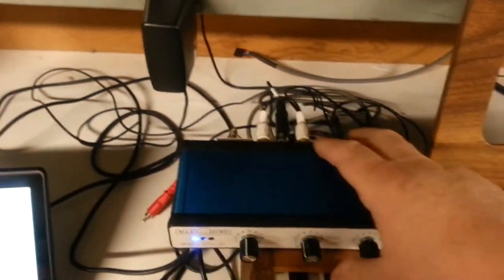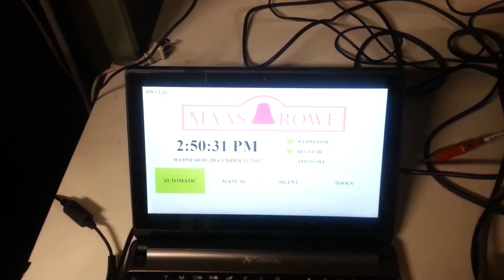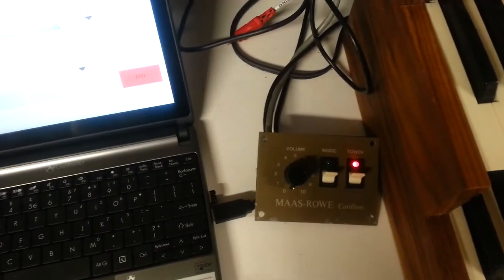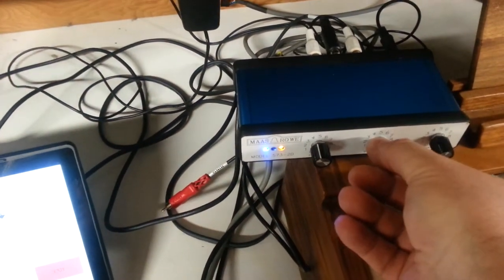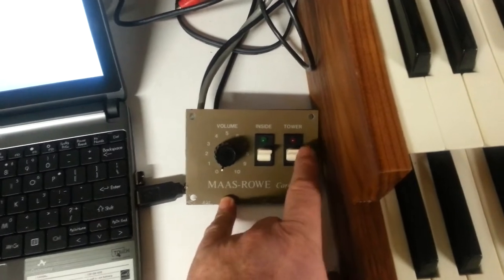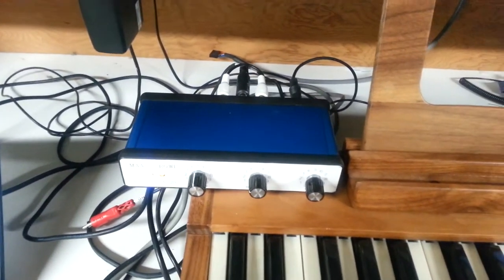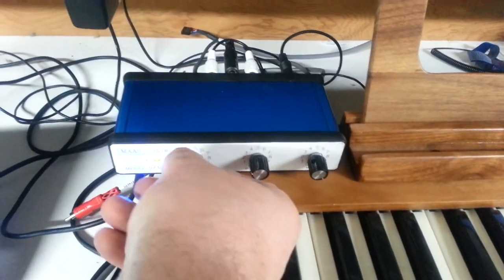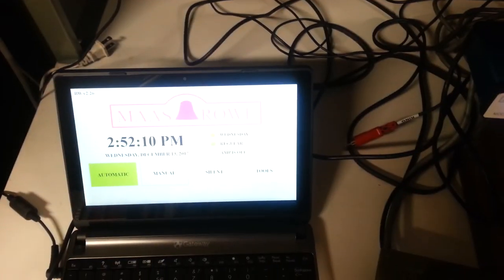Console Control With Integrated 2 Channel Preamp Mixer.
This is a Maas-Rowe Carillons product.

The Model 573-2 D allows interfacing between legacy products and the new PC based Bellwether and the new G246D, a Digital Carillon Console software. you can view a video of the Maas-Rowe Carillons Bellwether